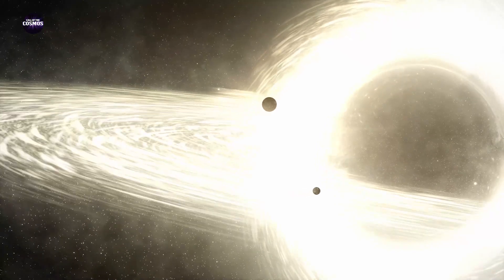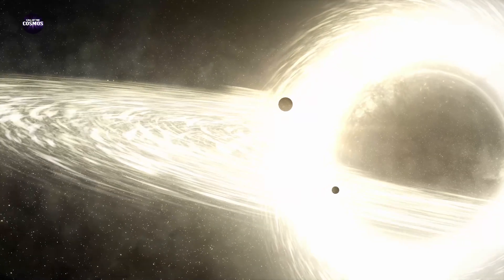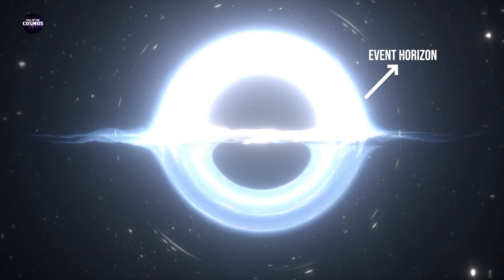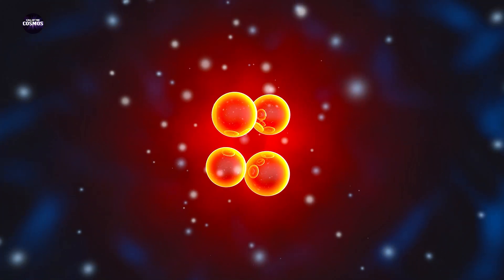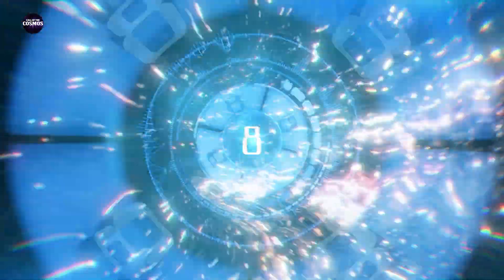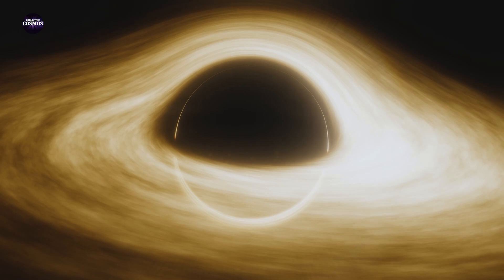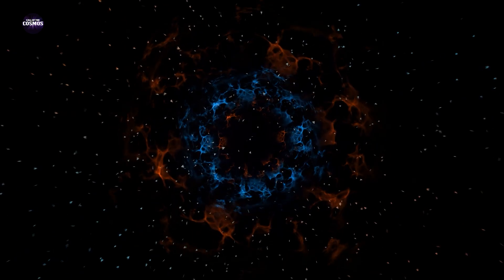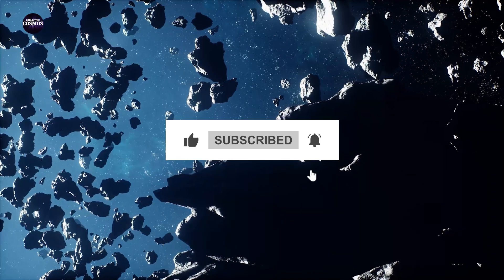A Supermassive Blackhole Nearing It's End!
Ever wondered what happens when a black hole meets its end? Prepare to be blown away by the unbelievable facts in this mind-blowing video! Join us as we delve into the depths of these cosmic giants, uncovering their mysterious and spectacular finales. From the formation of stellar mass black holes to the colossal supermassive black holes at galaxy centers, we explore their life cycles and ultimate fate. Witness the fascinating concept of Hawking radiation and learn how even these titans can't escape the clutches of time.
Only on @CallOfTheCosmos

Hello there, stargazers! Welcome to Call of the Cosmos, where we boldly go where no YouTuber has gone before! Our mission is to explore strange new worlds, seek out new life and civilizations, and to make you laugh along the way. So sit back, relax, and get ready to blast off into a galaxy of fun and discovery with our space channel. And don't worry, we promise not to get lost in space (unless it makes for a good video).

CHAPTERS:
00:00 - Intro
00:47 - What is a Black Hole
05:11 - Can Black Holes Eat Each Other